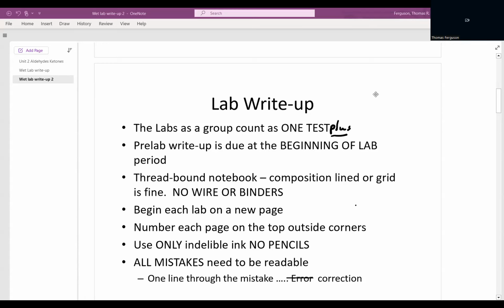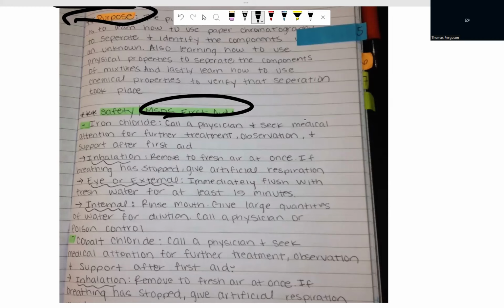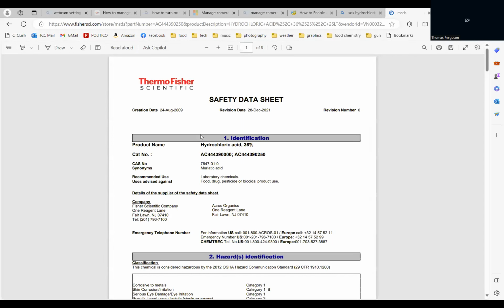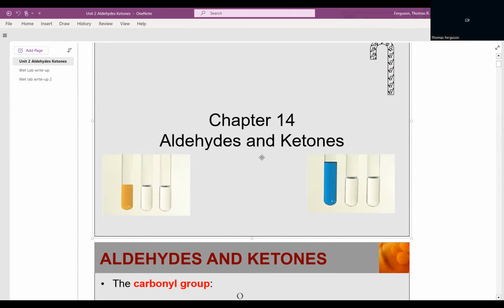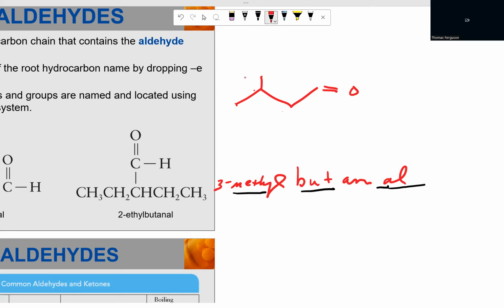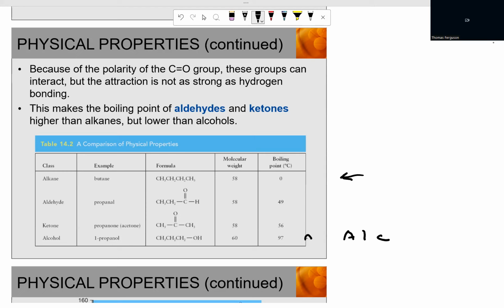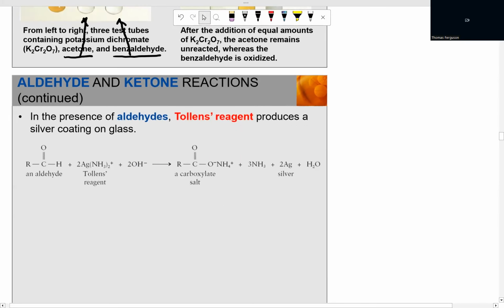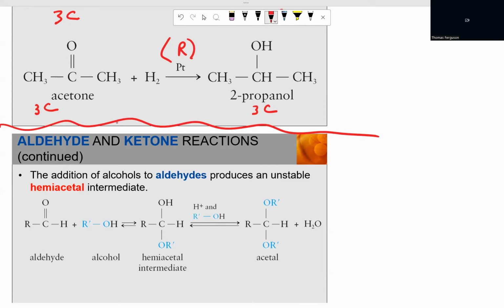video unit 2 aldehydes ketones 1 2 8 2024